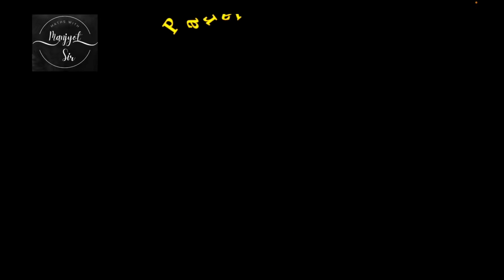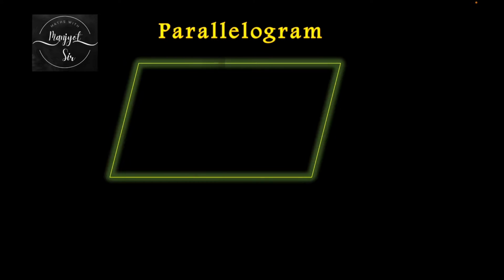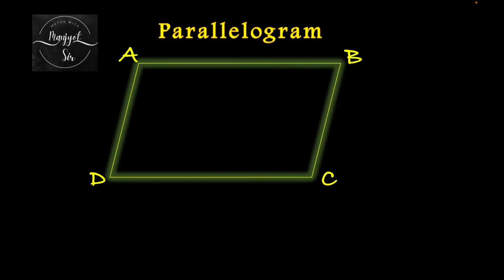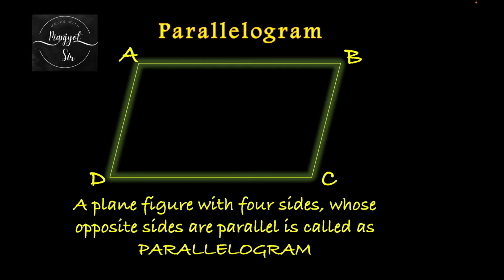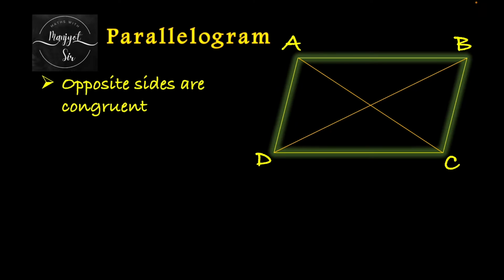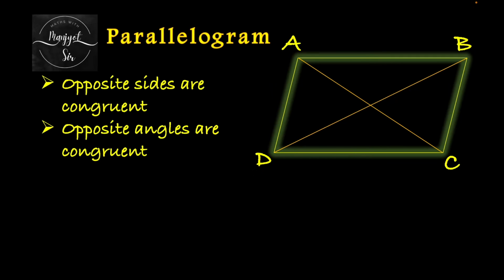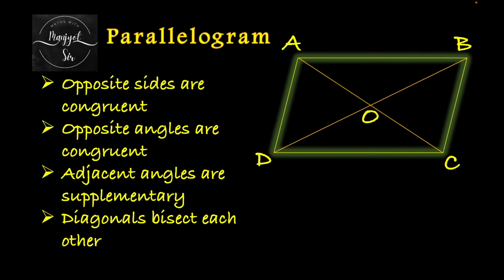What is Parallelogram?